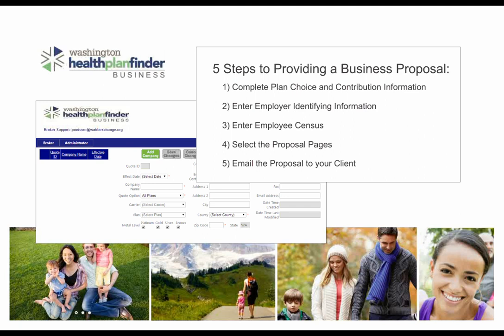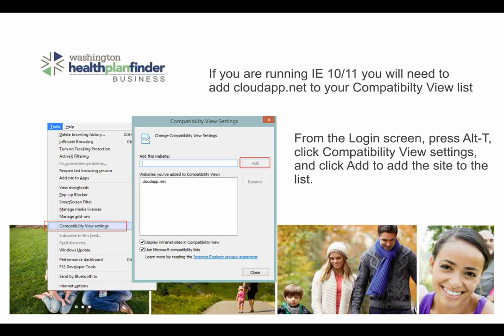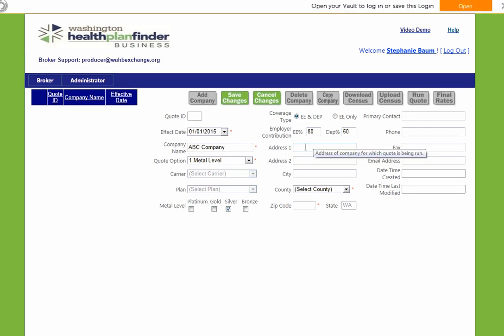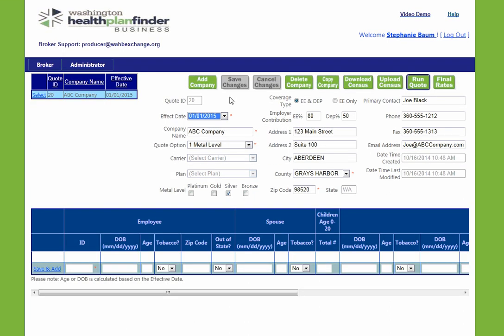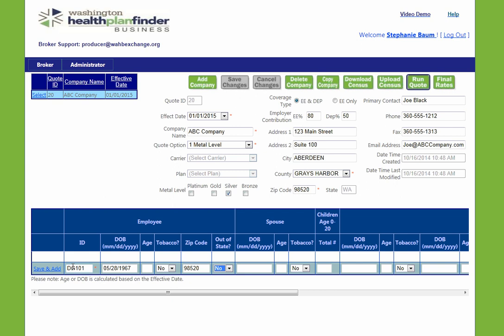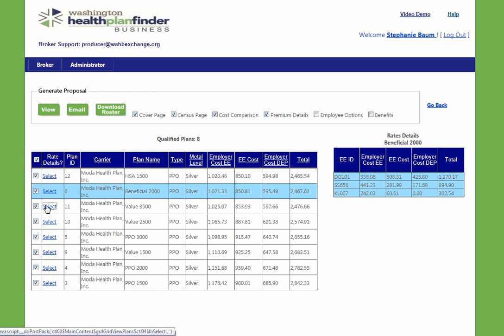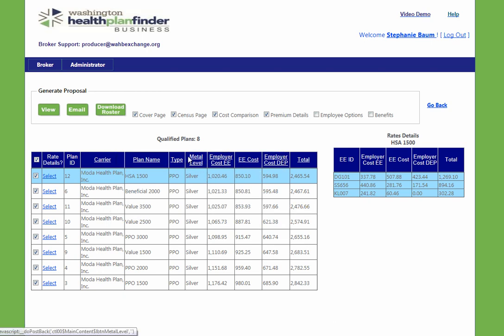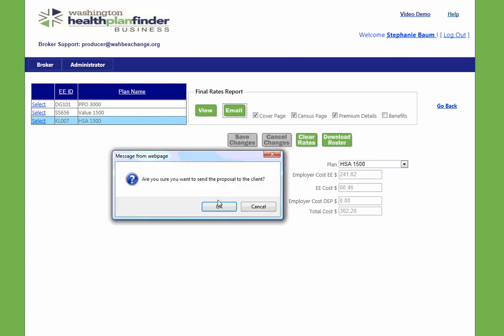Washington Healthplanfinder Business Quote Tutorial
A tutorial on how to use the Washington healthplanfinder Business Quote System.